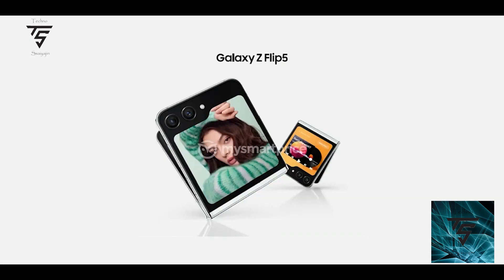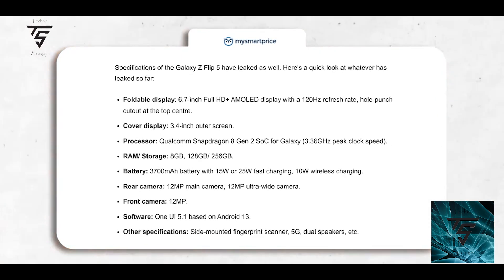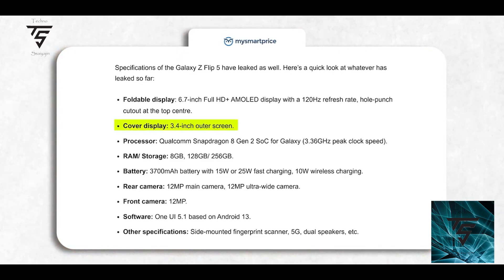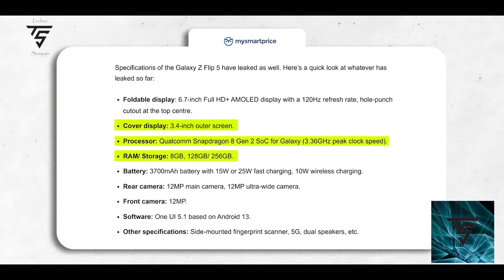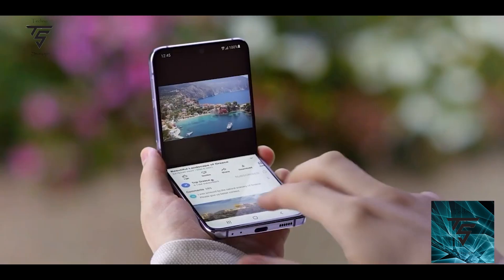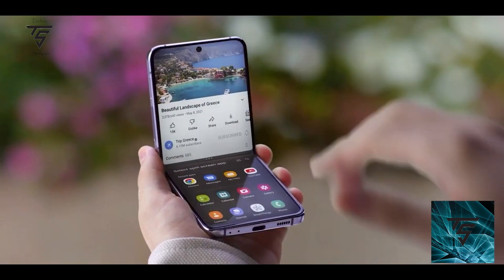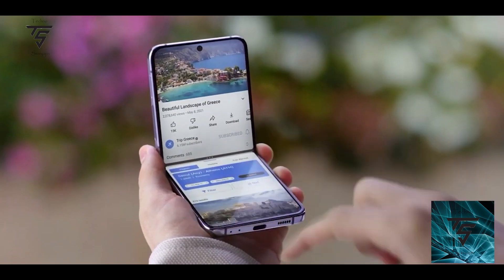Samsung Z FOLD 5 and FLIP 5 OFFICIAL RENDERS